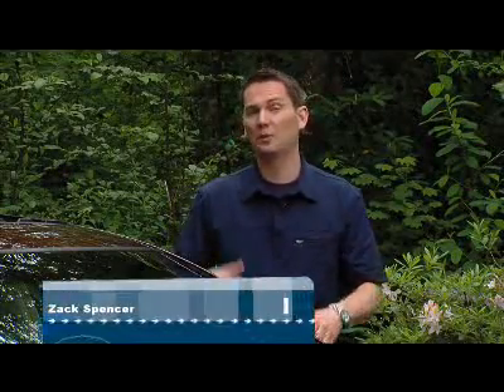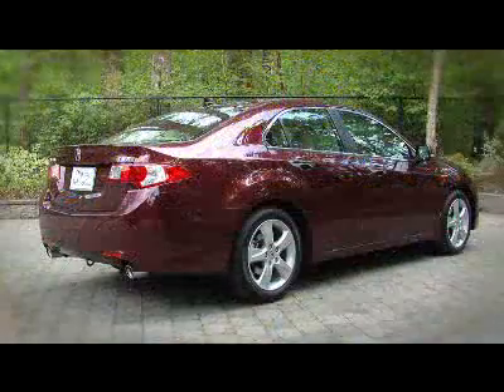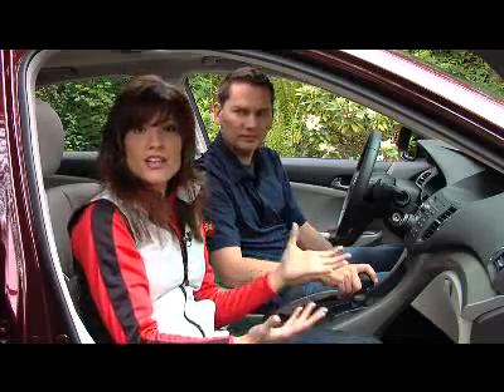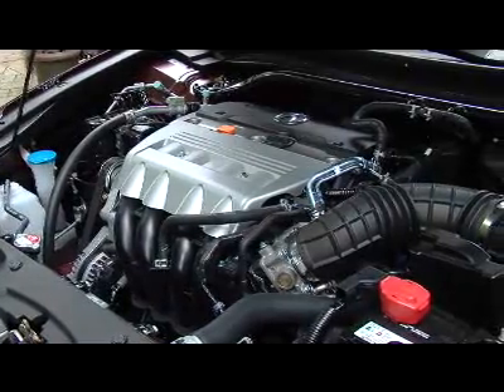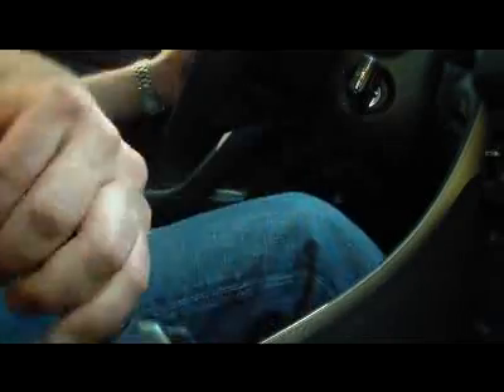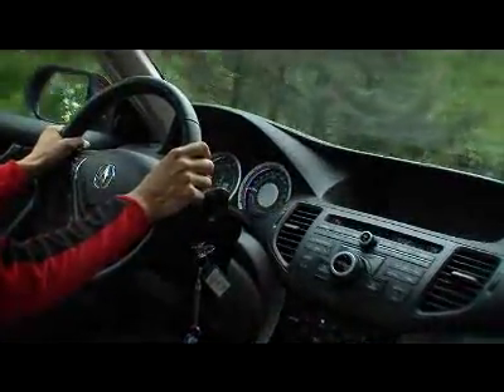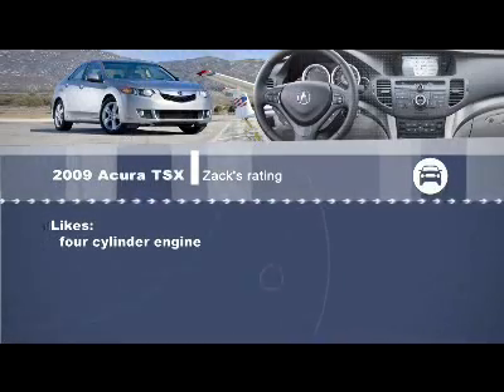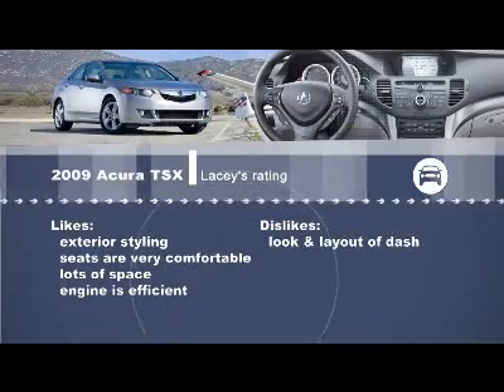Acura TSX (Archive)